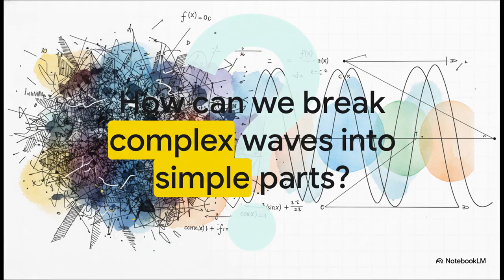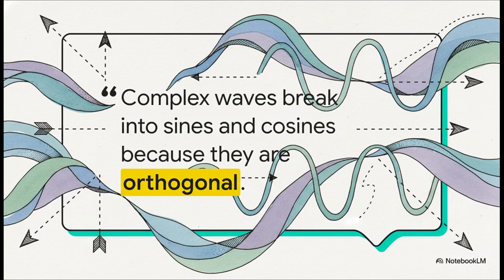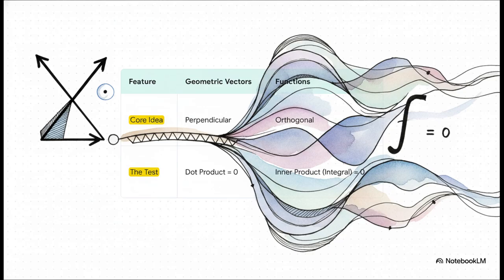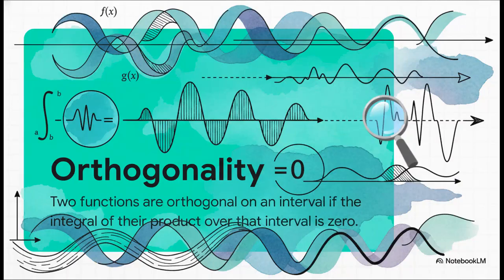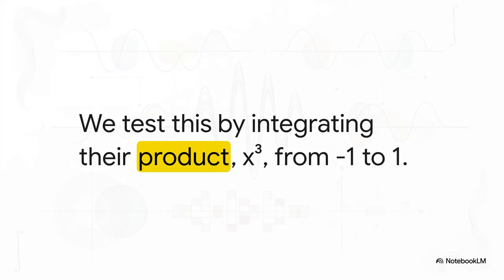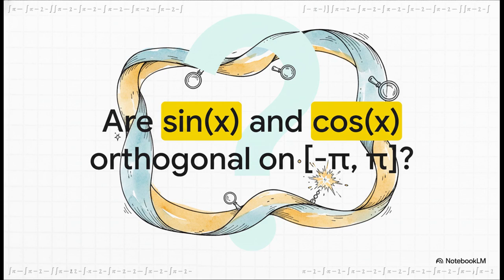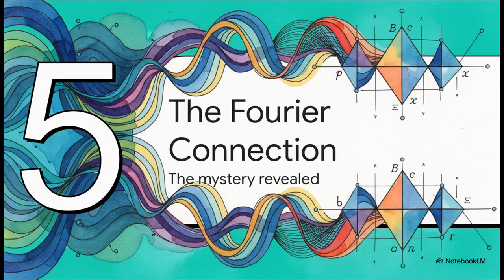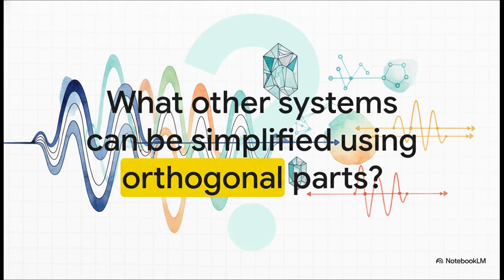Calculus 25.3: Periodic & Orthogonal Functions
Periodic & Orthogonal Functions — Calculus Study Guide (Section 25.3)

This video provides an educational overview of Periodic & Orthogonal Functions, covering the key concepts, formulas, and worked examples from our Calculus course.